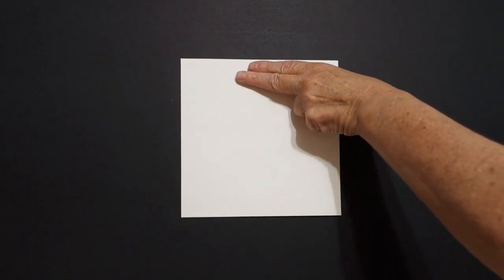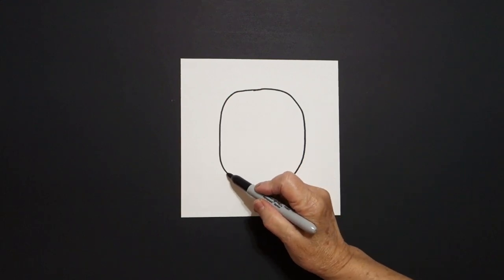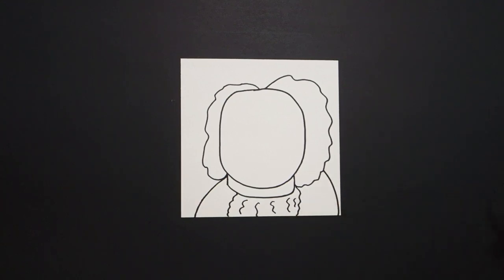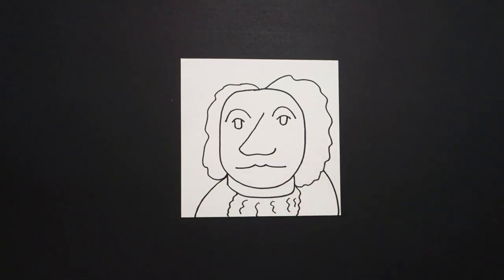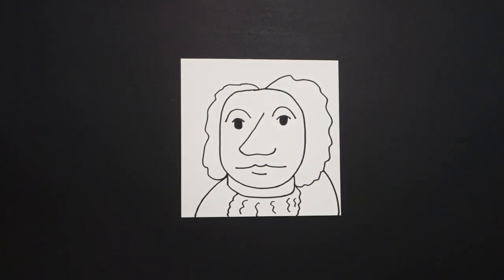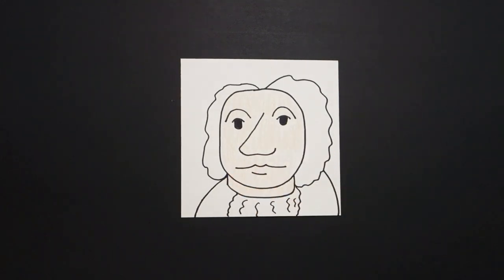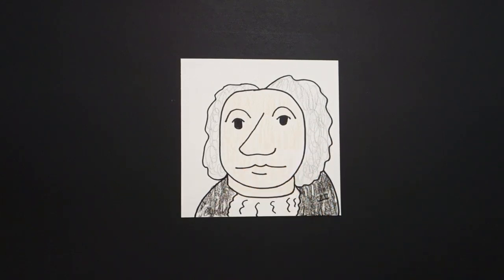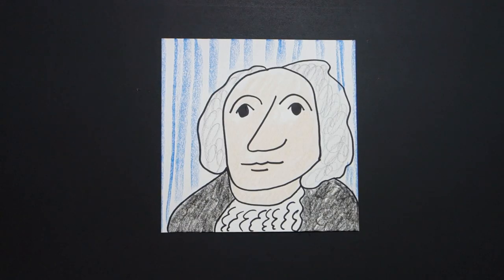Let's Draw John Adams-2nd USA President !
Easy to follow directions, using right brain drawing techniques, showing how to draw John Adams-2nd USA President!